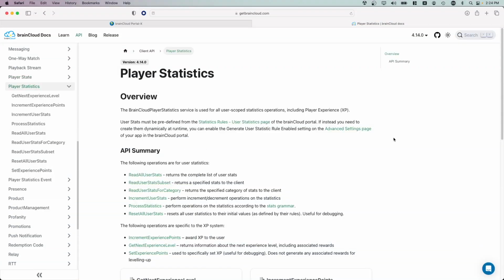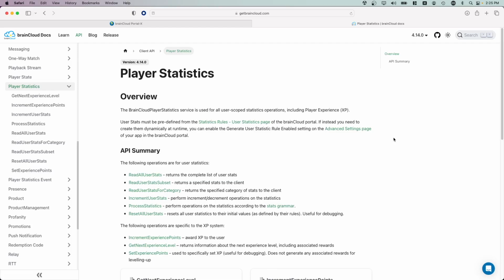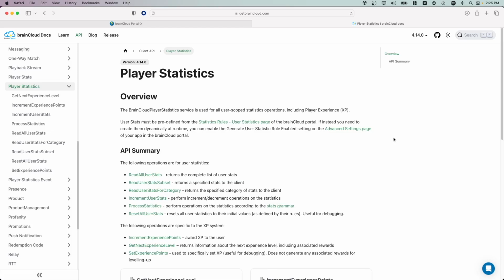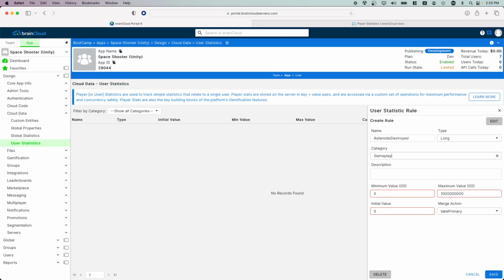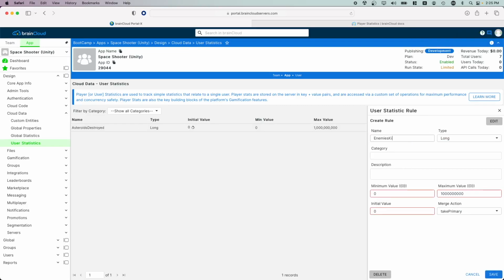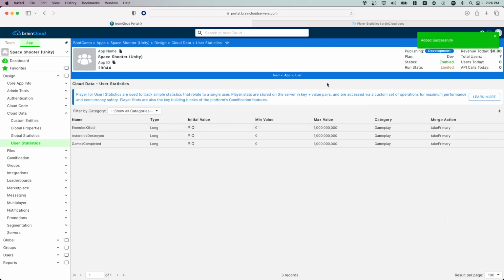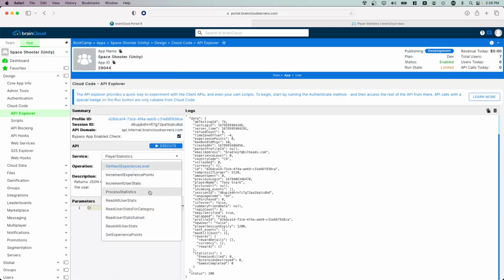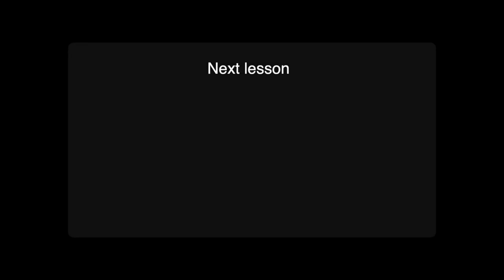Unity BootCamp 19: How to setup User Statistics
The 19th video in the Unity BootCamp demonstrates how to setup User Statistics in the brainCloud portal.